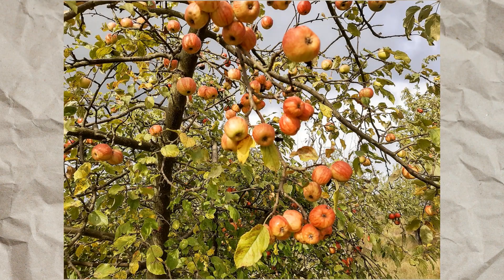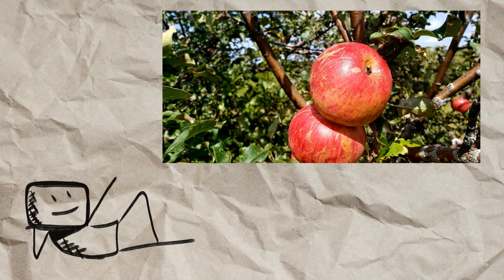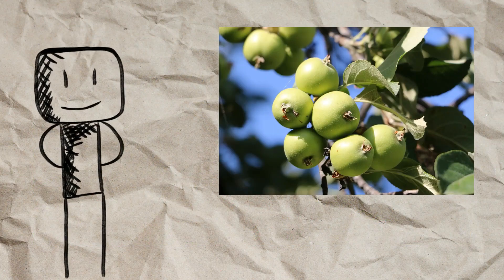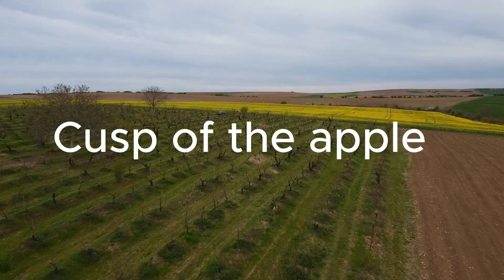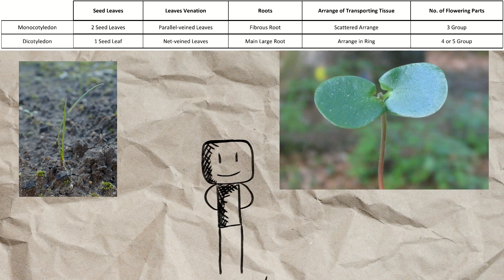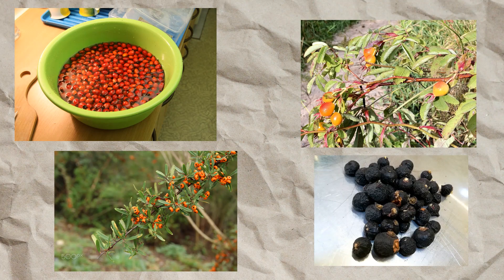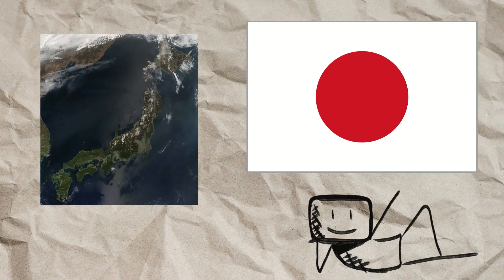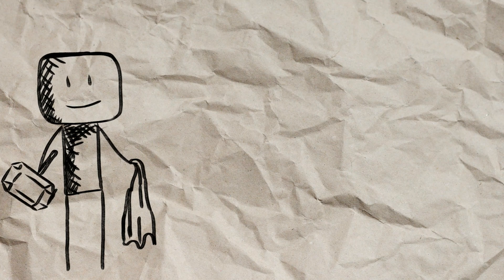What is an Apple | Rose family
Just how much do we know about the apple, from its history, ancestors and shape, lets find out